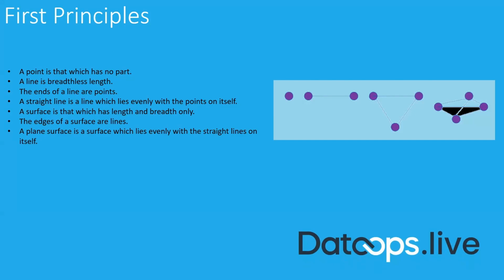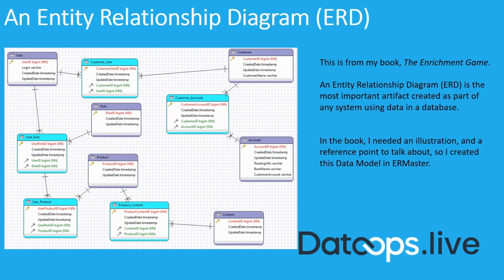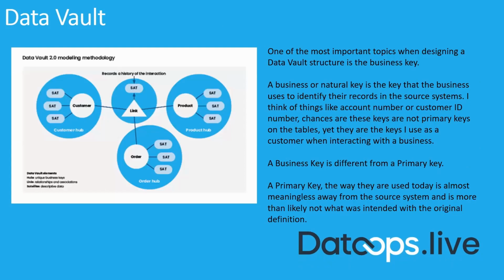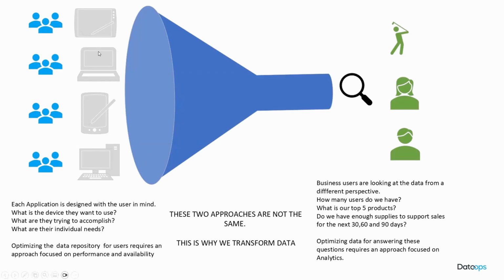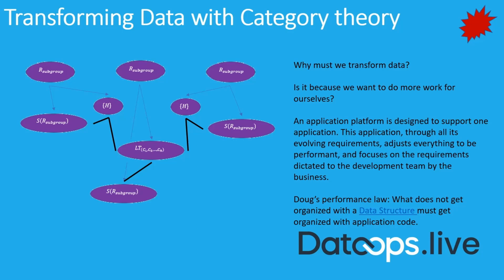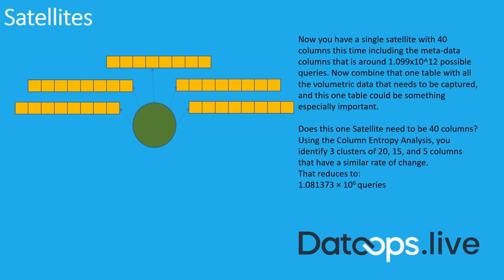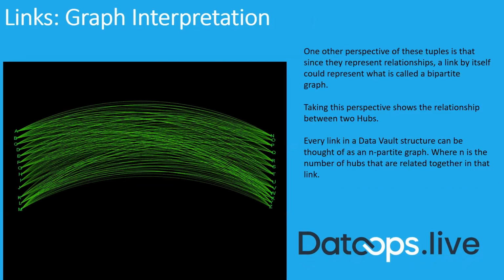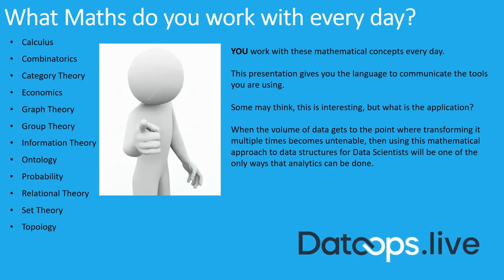Hear what the data is telling you! Build an enrichment platform with Data Vault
You understand how important data is to your organisation, but do you know how to listen to what it’s telling you? If you don’t, you will after watching this presentation to the Data Vault User Group from Doug “the data guy” Needham.

Doug explains how analysing the data structures used to organise company data enables you to uncover valuable insights and how the structures themselves can guide the best use-cases for driving insight from your data and how to build a Data Vault.

He also explains how adopting a first principles approach leads to the development of a Data Vault, which sets the stage for effective and efficient reporting and analytics using rigorous mathematical principles.

Doug “the data guy” Needham has worked as a consultant, data engineer, and data architect for enterprises of all sizes. He is also the author of a book "The Enrichment Game: A Story About Making Data Powerful".  He currently works as a Data Scientist, playing with graphs, Enrichment Platforms, and showing others how to get more meaning from data.

To learn more, join the global Data Vault community!

Join Data Vault User Group meetings and ask questions to presenters live